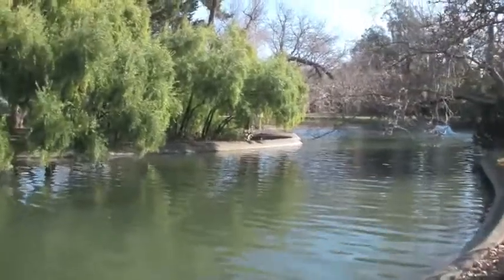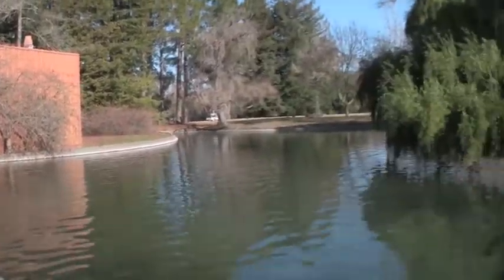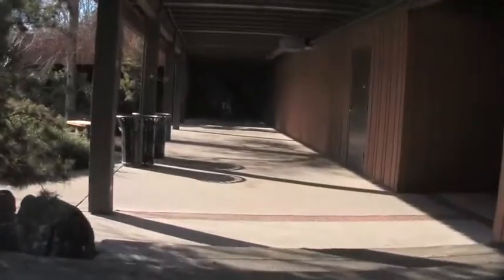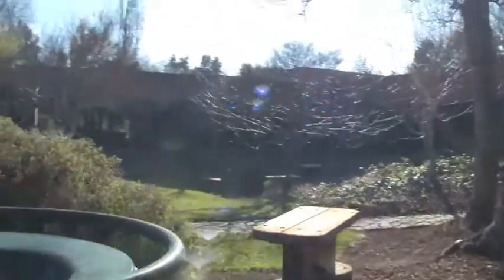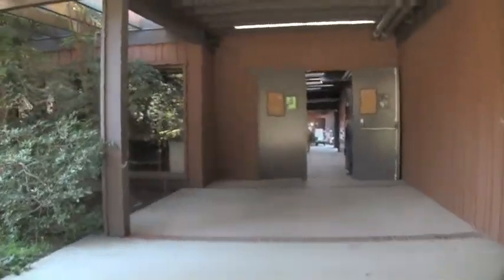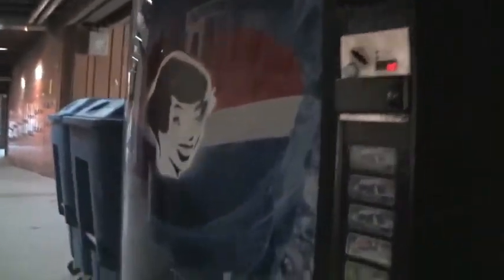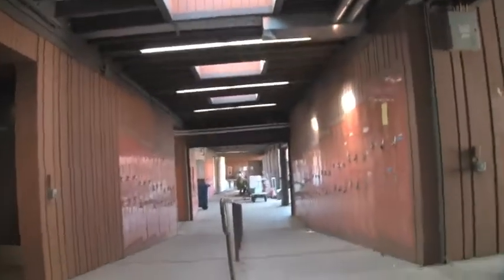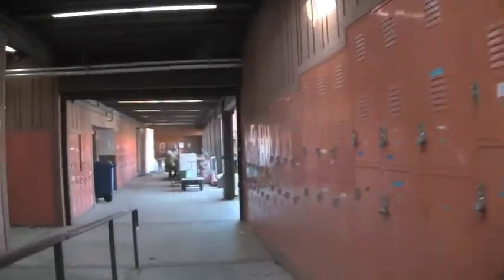Sonoma State Art department Lake and industrial art tour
Sonoma State next to the smaller lake on campus and a walk to see where all the heavy equipment is stored.